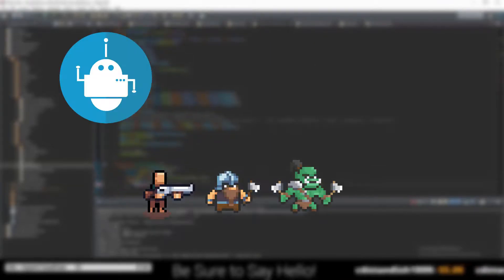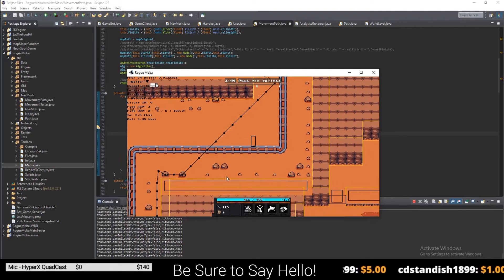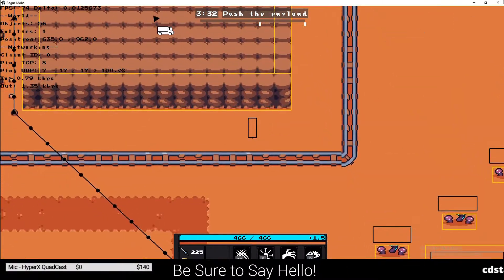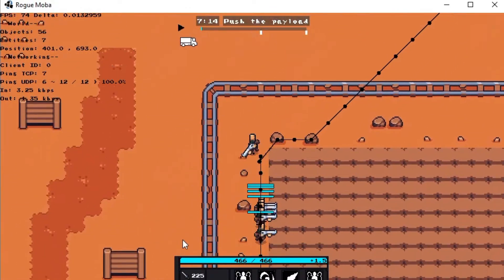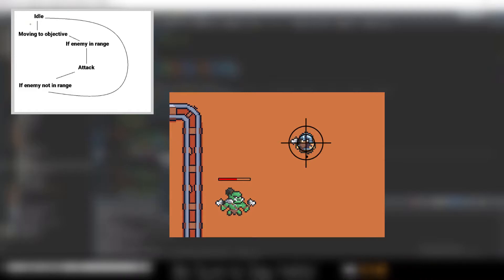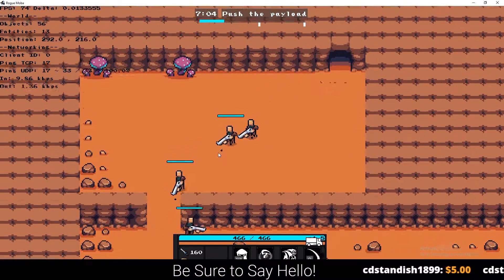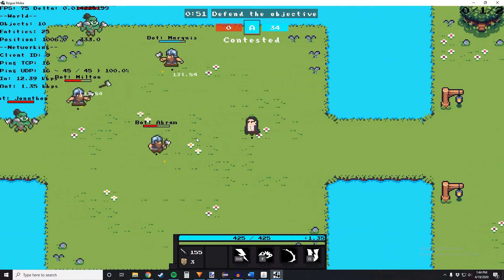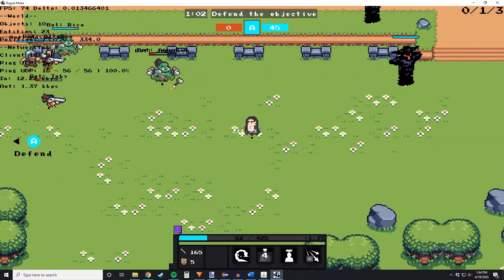Multiplayer Java Game Devlog #2 - Adding Bots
This devlog showcases the addition of bots to Rogue Arena! After two weeks of working I finally got them working properly with A* pathfinding. The bots are able to move to the objective, attack, and use their ability's to fight the player and other bots. They still need some work, but I am rather happy for how they turned out for this multiplayer 2D arena shooter.

Comment your thoughts or ideas below!